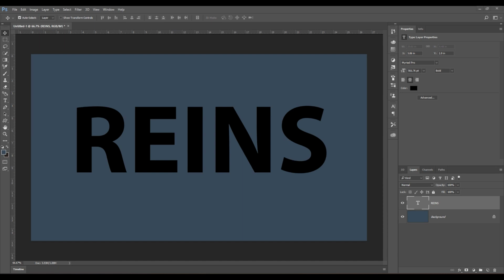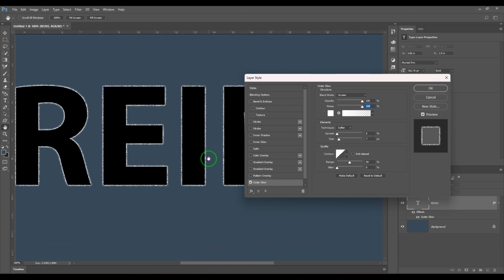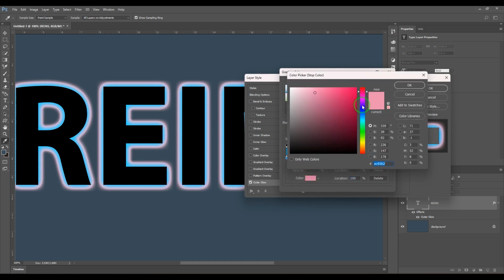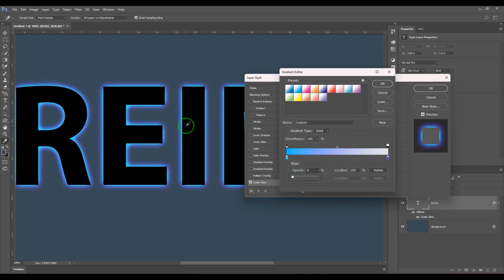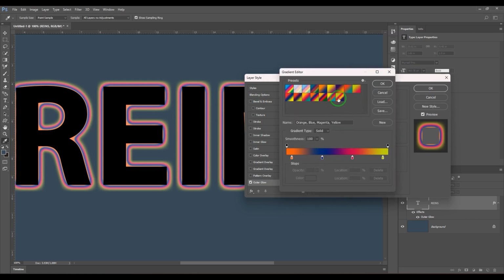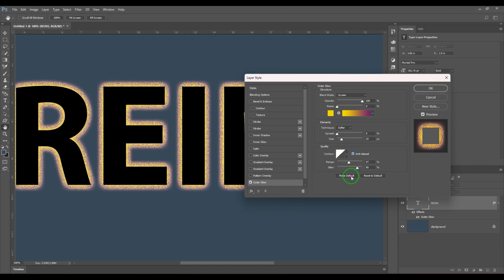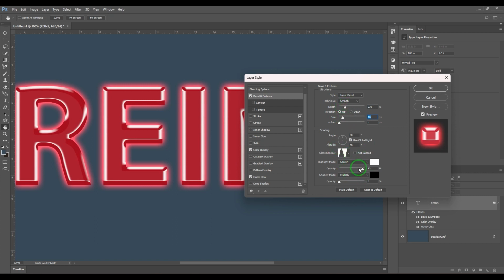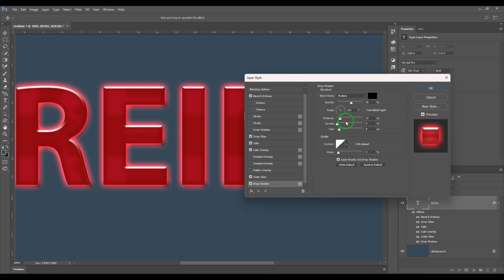Mastering the Outer Glow Layer Style Effect - Photoshop Tutorial for Beginners Part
Dive into the world of Photoshop magic with this step-by-step tutorial on creating stunning Outer Glow effects! Whether you're a graphic design enthusiast or a Photoshop pro, this guide will walk you through the intricacies of the Outer Glow layer style. Learn how to add a touch of magic to your designs, creating eye-catching elements that stand out.
🔍 Timestamps:
Introduction
Applying Outer Glow Layer Style
Customizing Outer Glow Settings
Creative Tips for Unique Effects
Blending Modes and Opacity Tricks
Final Touches and Fine-Tuning
Q&A and Troubleshooting
🚀 Ready to elevate your design game? Follow along and discover the endless possibilities of the Outer Glow layer style in Photoshop.
🛠️ Software Used:
Adobe Photoshop